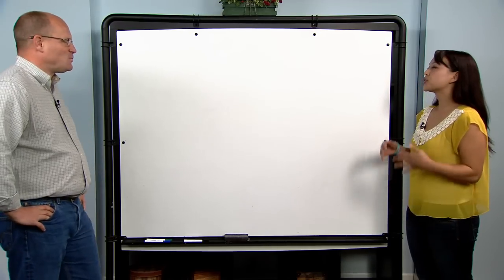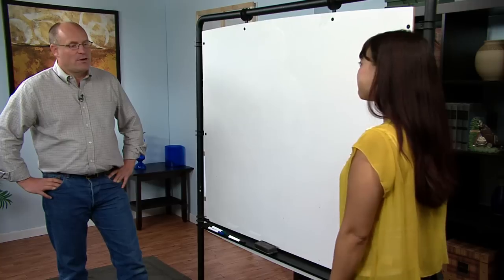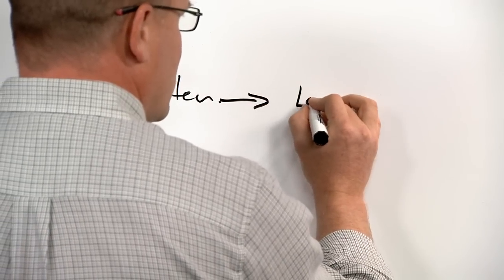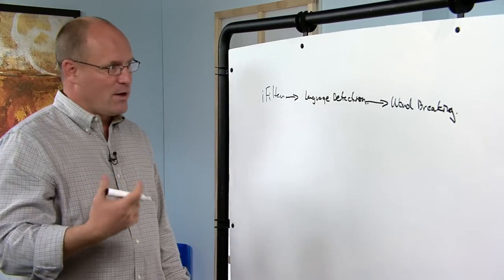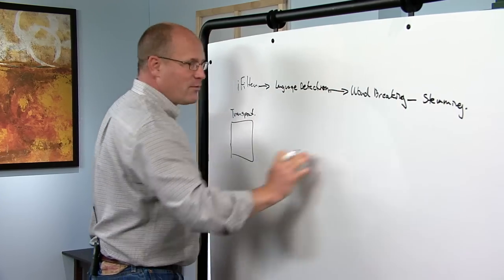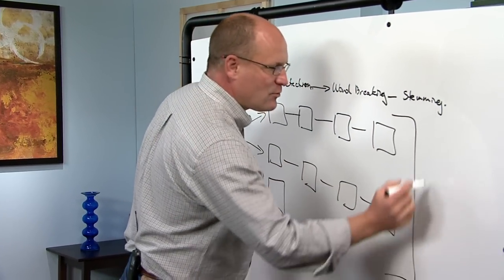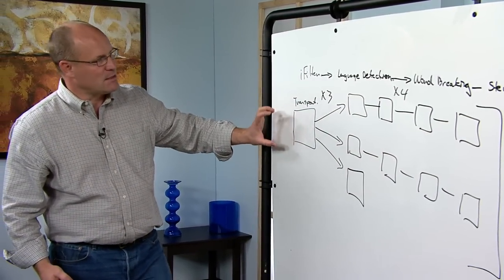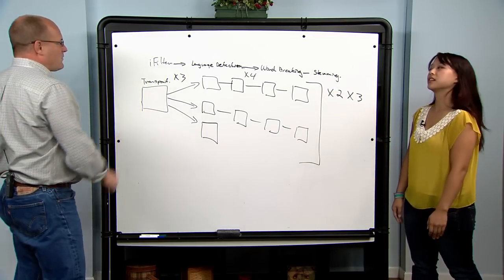Geek Out with Perry on Search, Indexing & eDiscovery in Exchange Server 2013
Corporate Vice President & Distinguished Engineer Perry Clarke discusses how search and indexing work in the new Exchange and how it helps with the eDiscovery process.